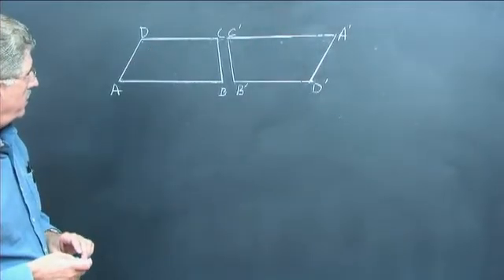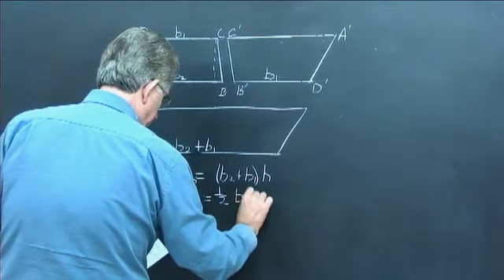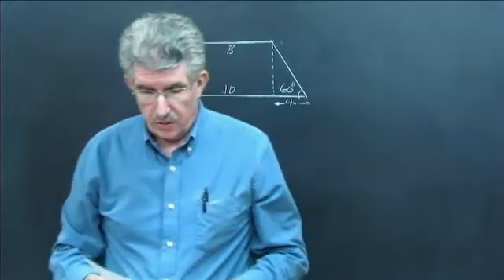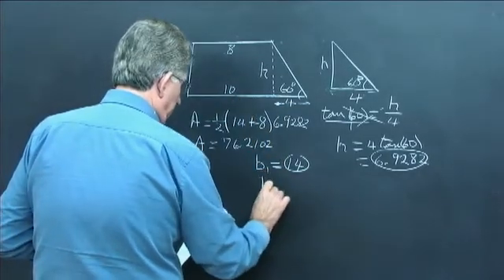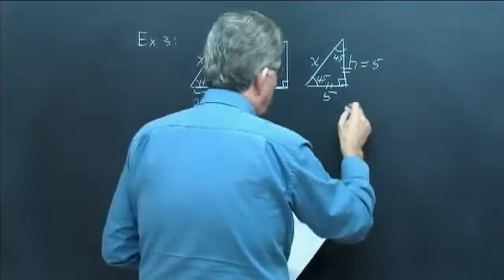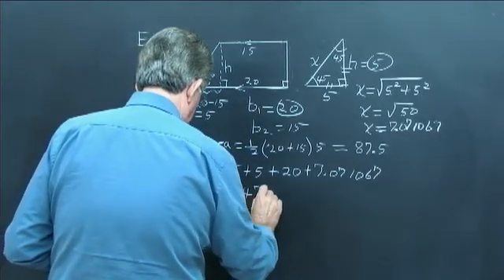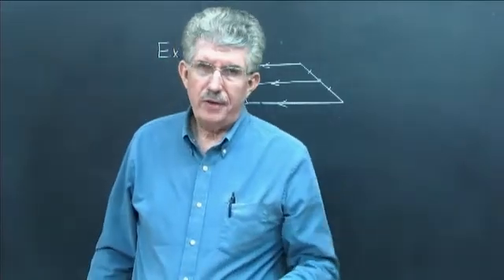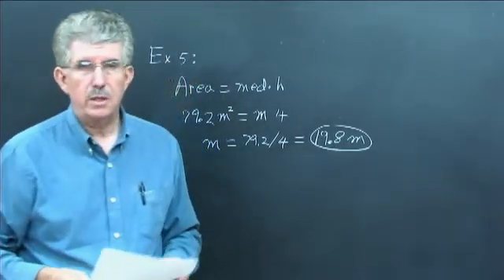Unit 9 Lesson 5